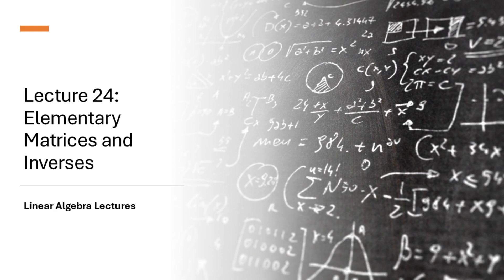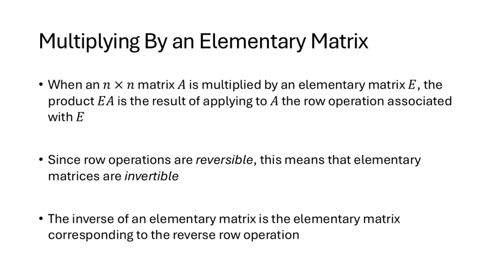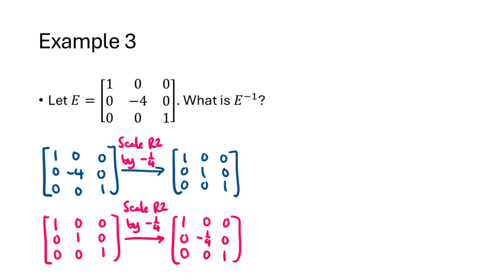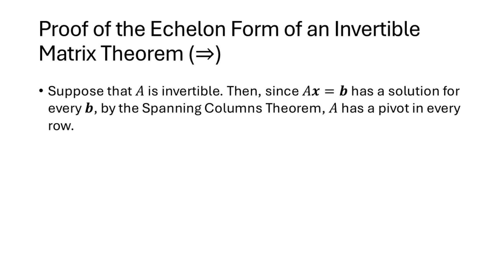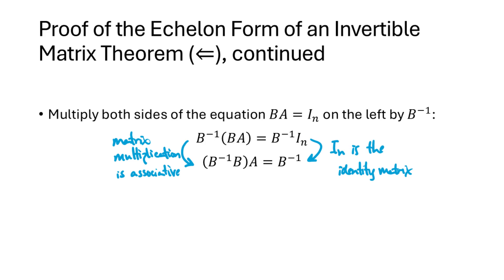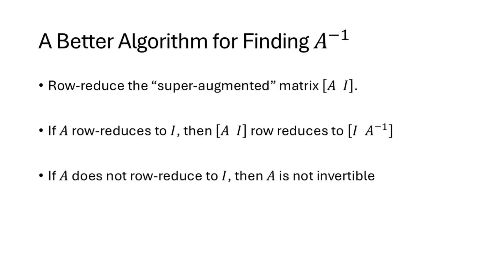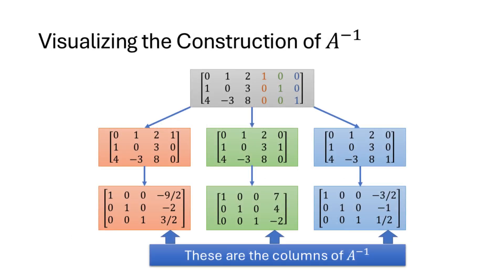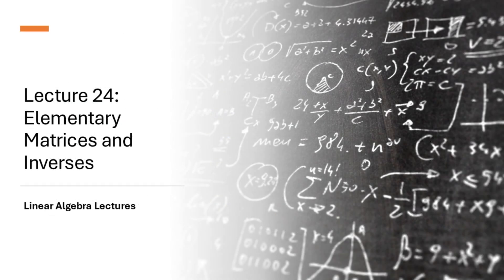Linear Algebra Lectures - Lecture 24 Elementary Matrices and Inverses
An elementary matrix is the result of applying one single row operation to an identity matrix. In this video, we discuss how elementary matrices are related to invertible matrices, and we learn an algorithm for computing the inverse of a square matrix.